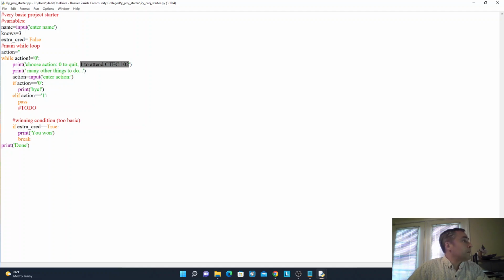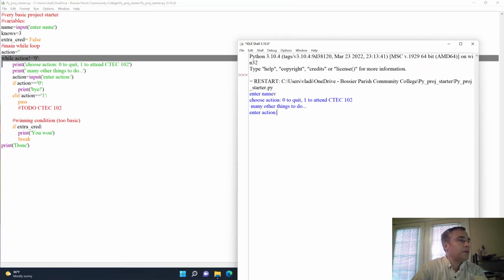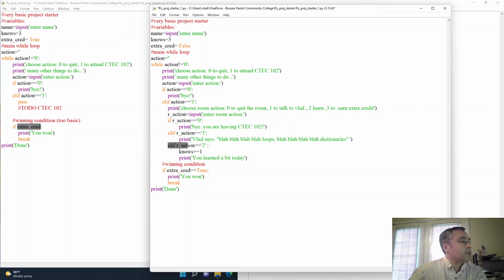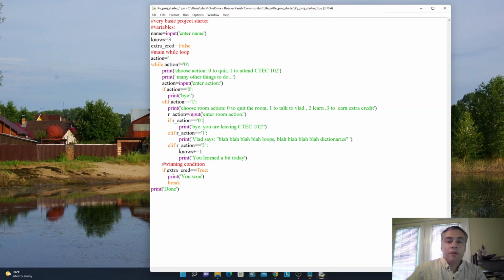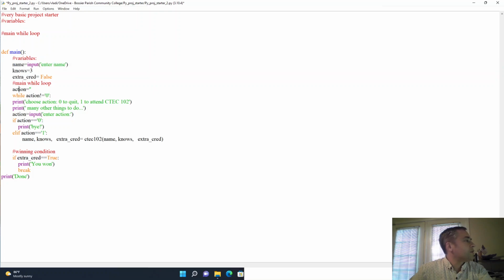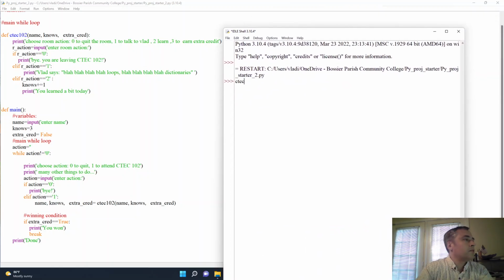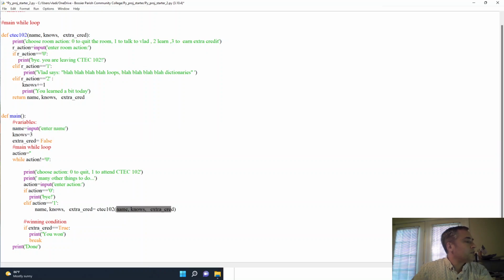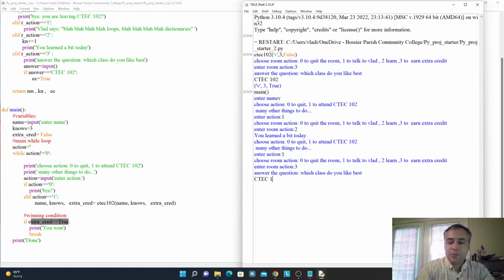CTEC 102 A Very Basic Starter for the Final Project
Don't use this code literally, but this is a way to start your project. I the beginning I am only using what we covered in chapters 2-4. You can complete most of this project based only on that material (loops and if statements). However I highly recommend using functions (Chapter 5).